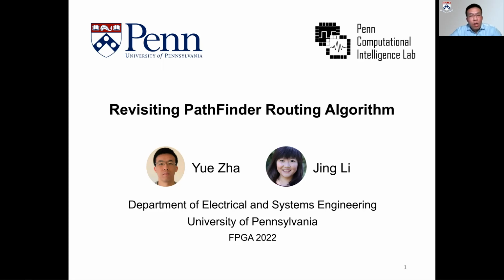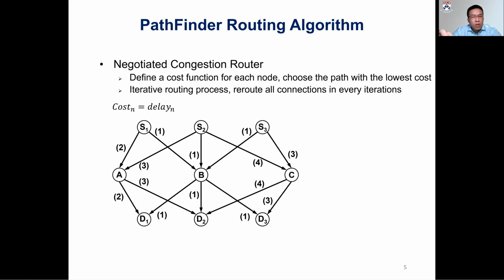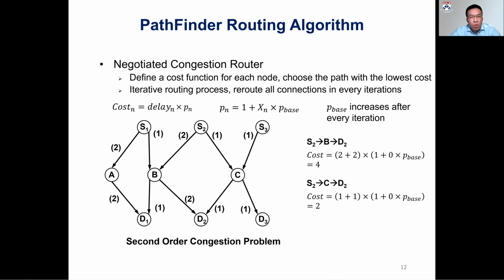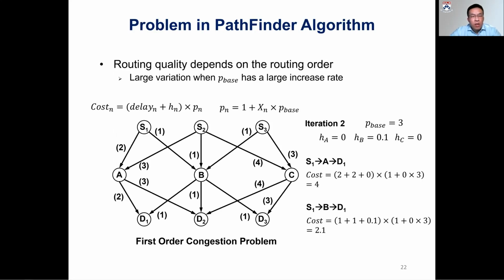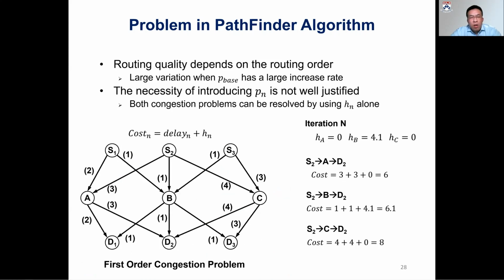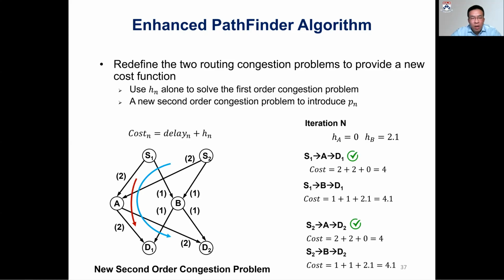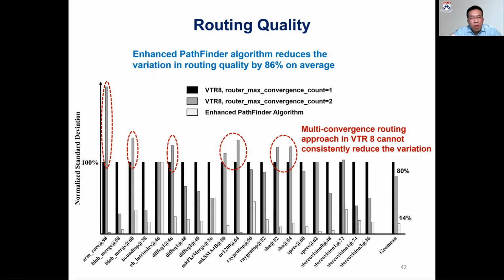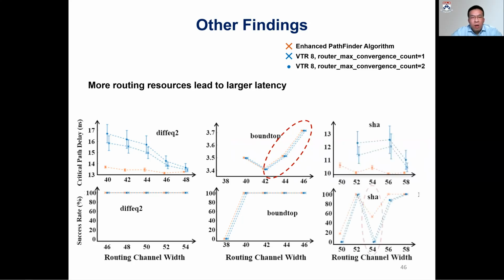[FPGA 2022] Revisiting PathFinder Routing Algorithm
Jing Li, University of Pennsylvania

PathFinder, a popular routing algorithm widely used in the state-of-the-art FPGA compilation tools such as VTR 8, has been reported to have a non-negligible variation in the routing quality under routing resource constraints. Several workaround methods have been proposed to mitigate this undesired effect while keeping the algorithm unchanged. In this paper, we take a fresh look at the PathFinder algorithm itself and identify that its inappropriate definition of routing congestion problems causes an issue in its congestion coefficient updating strategy and eventually leads to the variation in the routing quality under different routing orders. This problem is aggravated in VTR~8 and inevitably degrades the routing quality as the predefined routing order is not optimal in most cases. Based on these findings, we propose an enhanced PathFinder algorithm with redefined routing congestion problems to address the issue in the congestion coefficient updating strategy and algorithmically resolve the routing quality variation issue. This enhanced algorithm can be easily integrated into VTR~8 to benefit every researcher in our community. Evaluation results show that it reduces the longest critical path delay and the variation by up to 49.4% and 96.2% under routing resource constraints, respectively. The variation can be fully eliminated when sufficient routing iterations are performed.